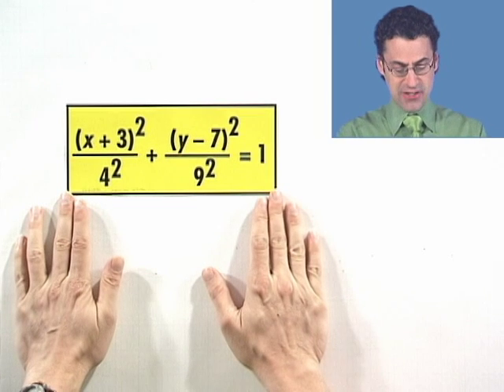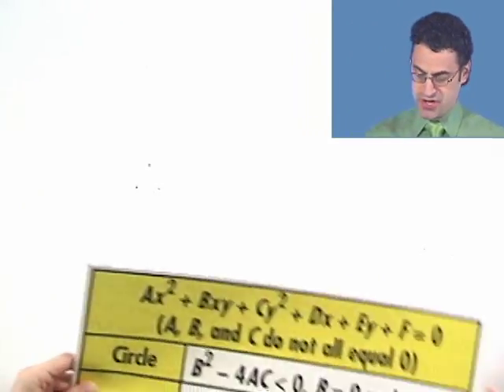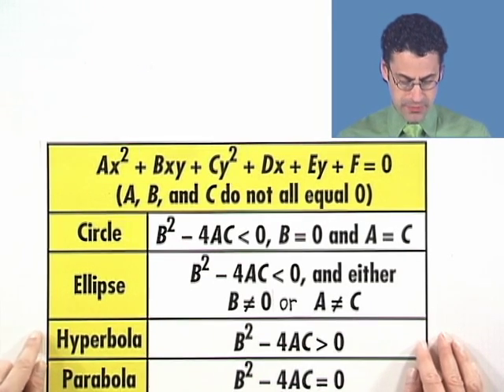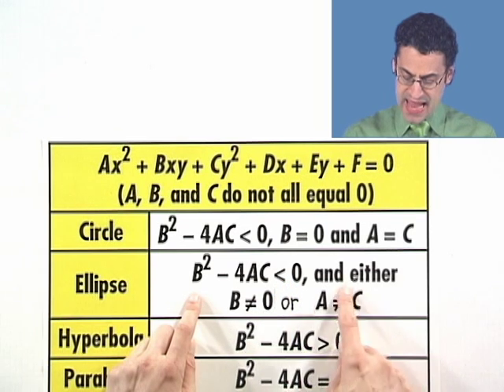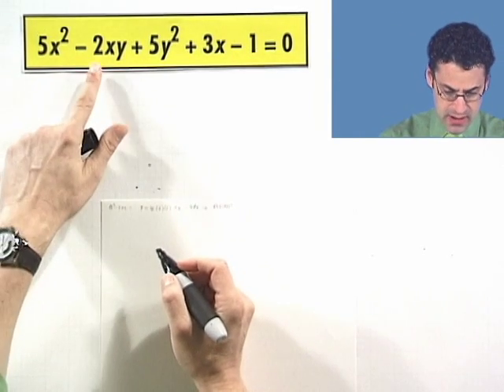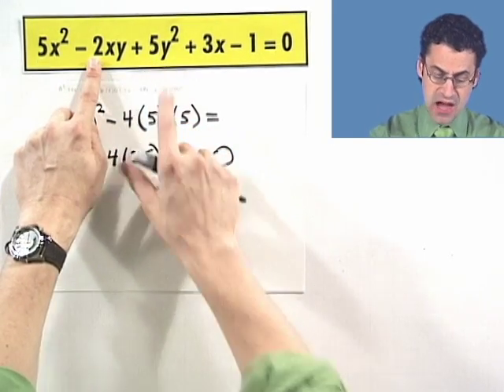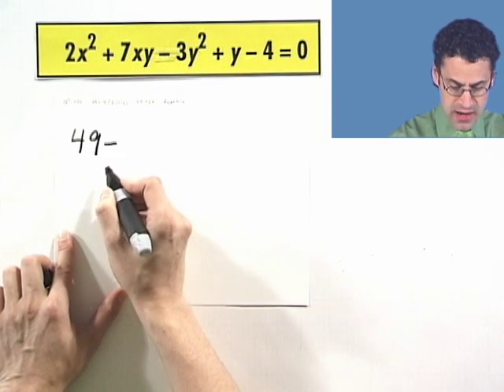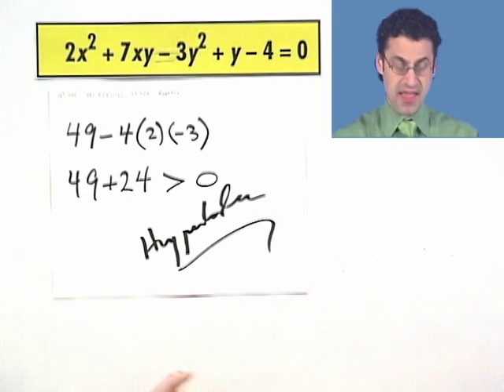Using the Discriminant and Coefficients to Identify a Conic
Chapter 5 Rational Functions and Conics, Subchapter 5.5 Translations of Conics